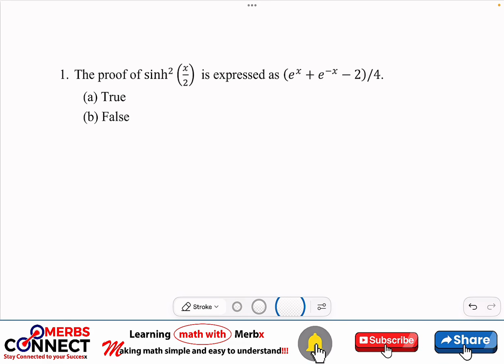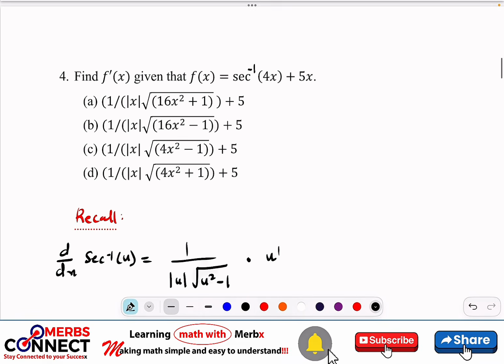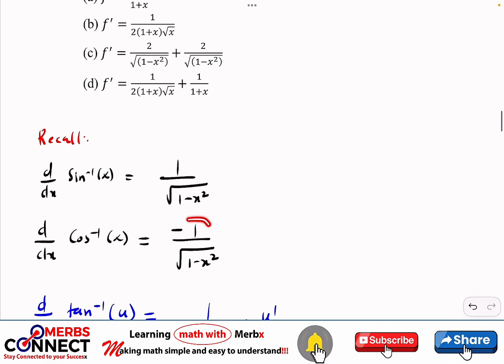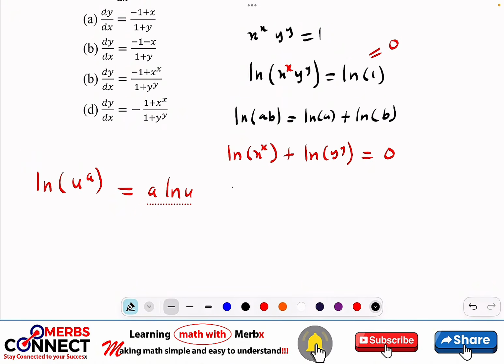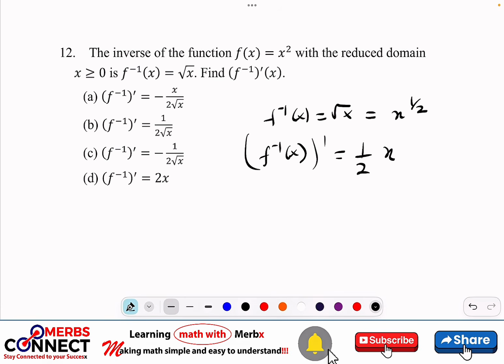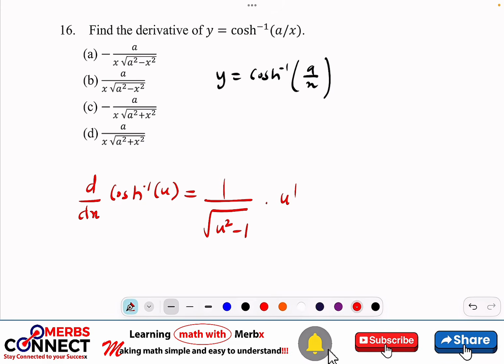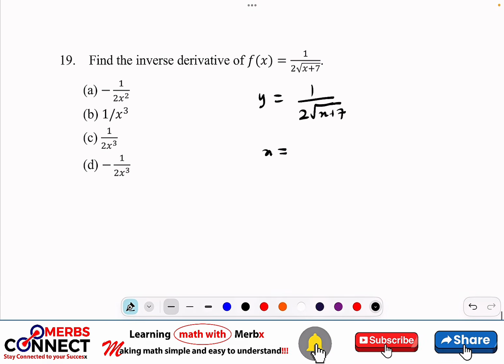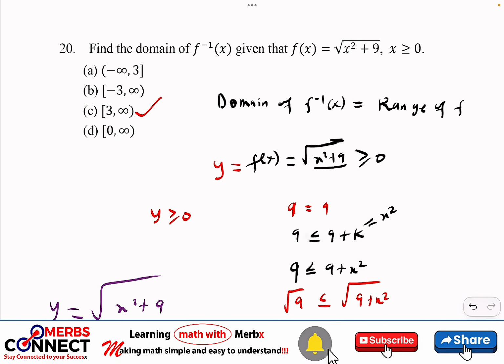Solve These Exam MCQs Before Your Test | Further Calculus Quiz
In this video, we solve Further Calculus exam-style multiple choice questions (MCQs) step by step.

Topics covered include:
• Inverse functions
• Logarithmic differentiation
• Chain rule
• Quotient rule

These questions are designed to help students prepare for the MAT203 Further Calculus exams.

Practice these problems and check your understanding before your test.

📚 Perfect for university calculus students preparing for quizzes and exams.